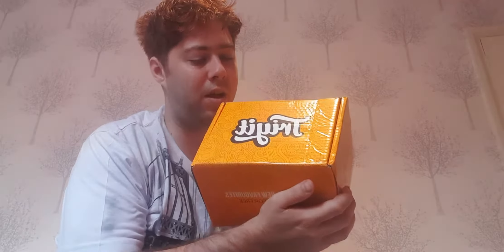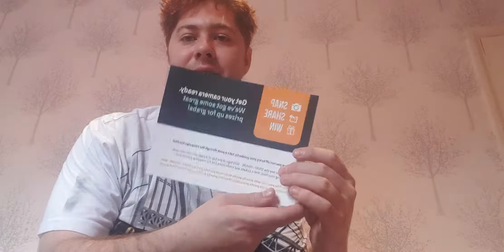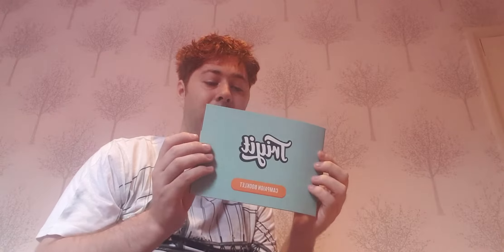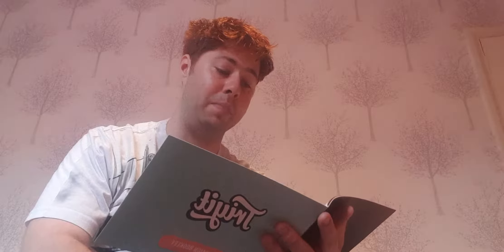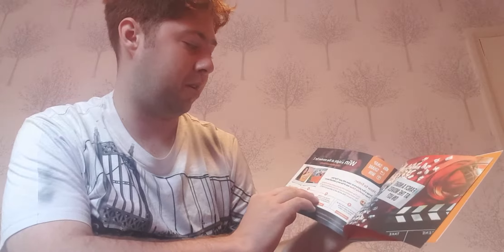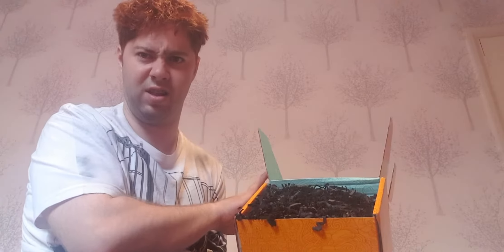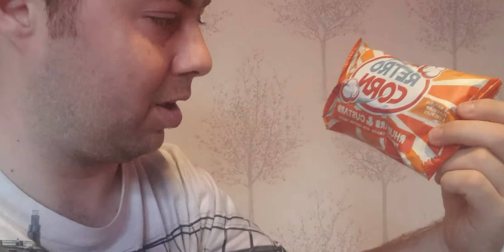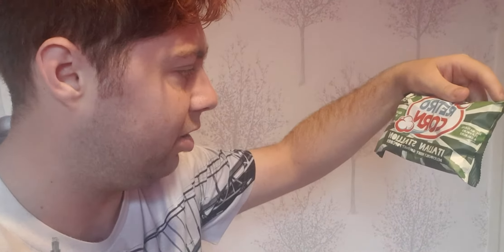Triyit box aug 2019 opening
Today I recieved my triyit box and you can get one to if u go some great products to try